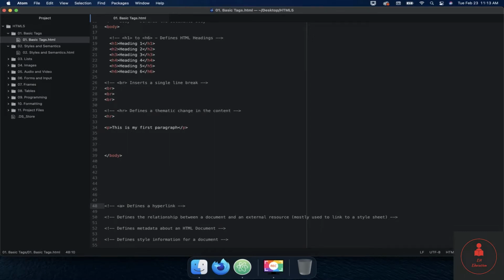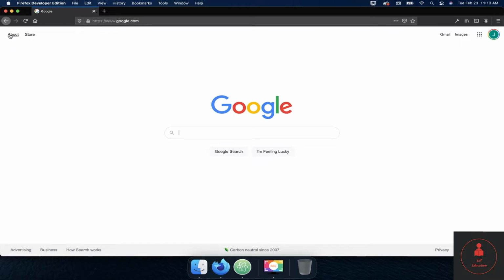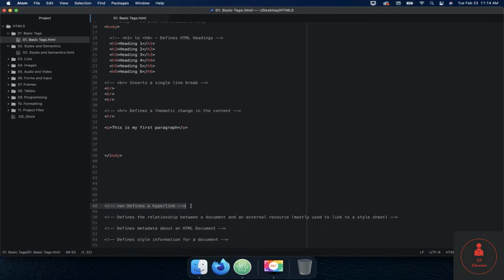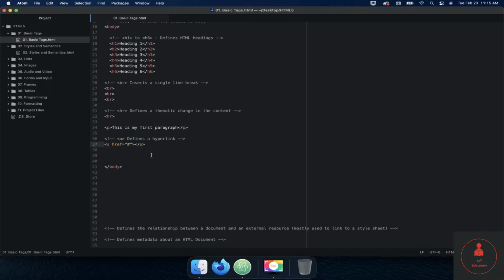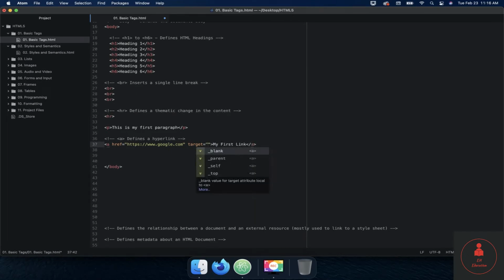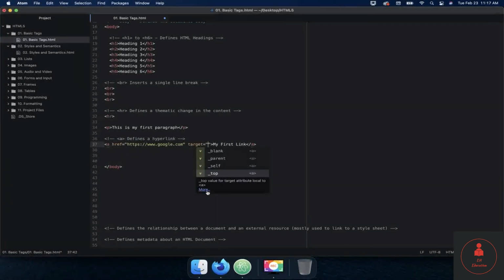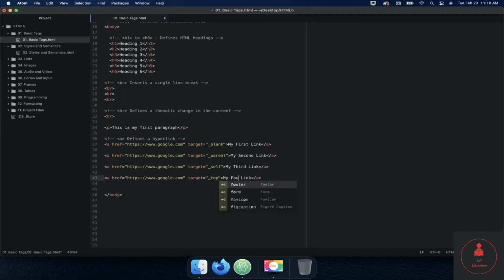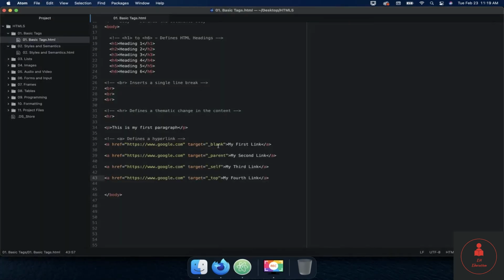034 - a - Front End Web Development Ultimate Course 2022